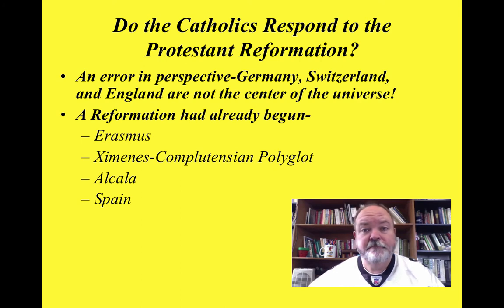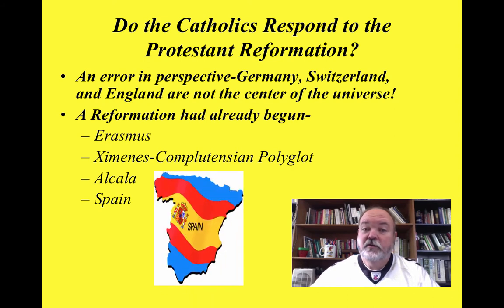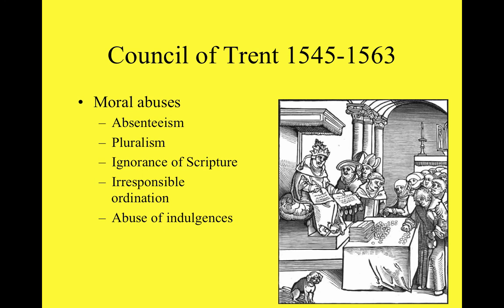Catholic Reformation Video